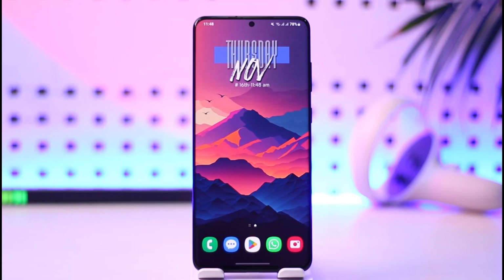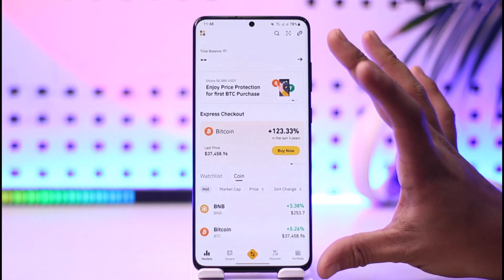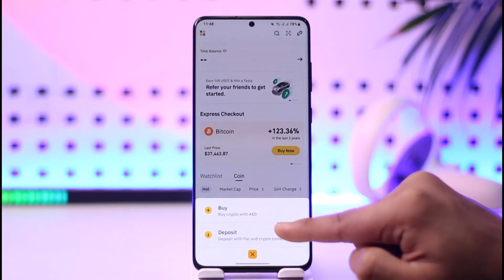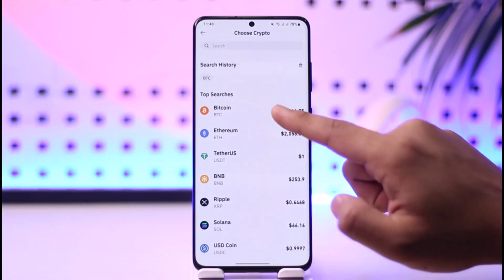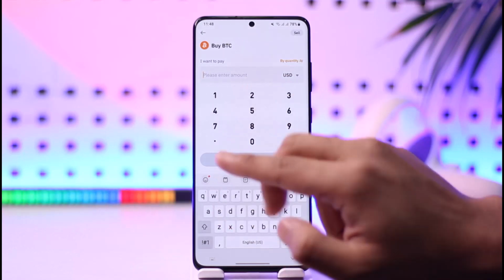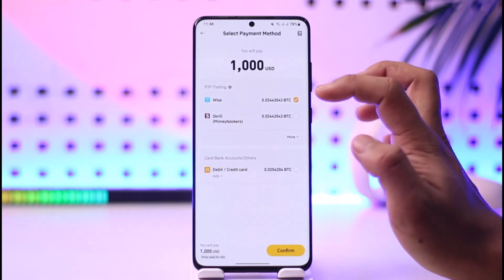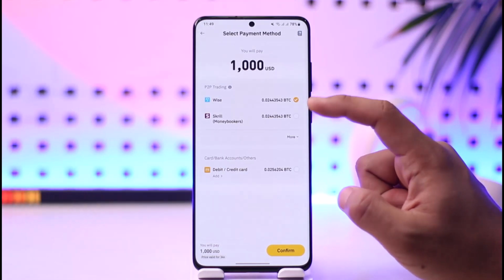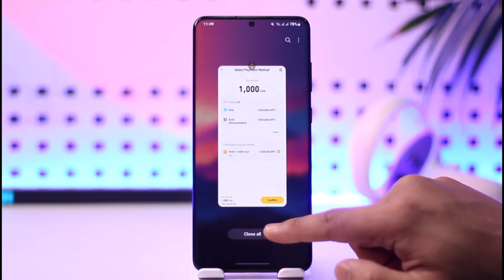How to Buy Cryptocurrency on Binance !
In this video, I will show you how to buy cryptocurrency on Binance.

~ Chapters:
0:00 Introduction
0:15 Buy Cryptocurrency
1:24 Conclusion